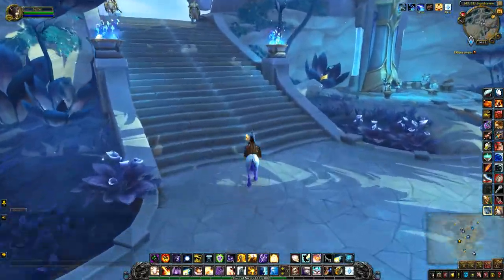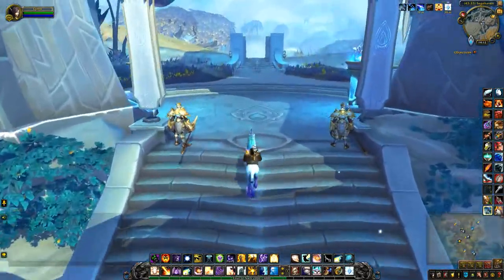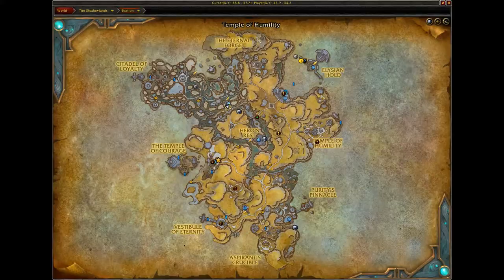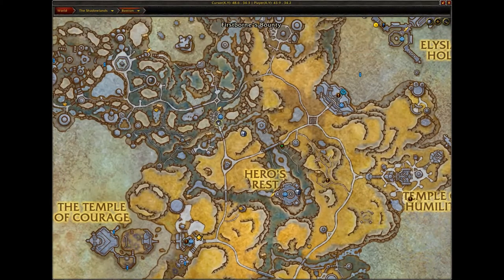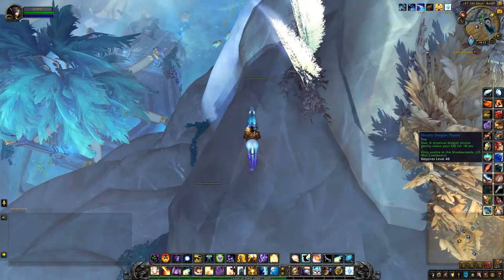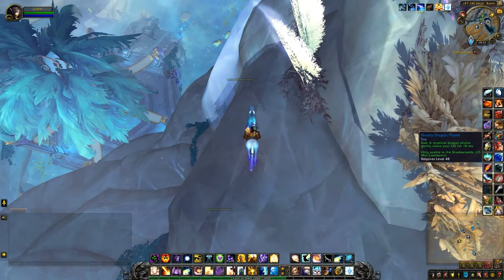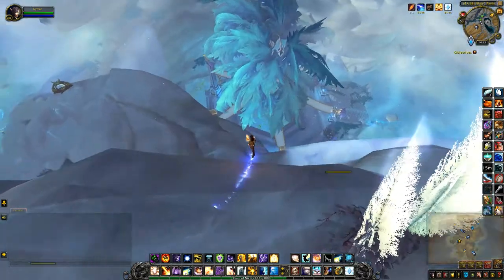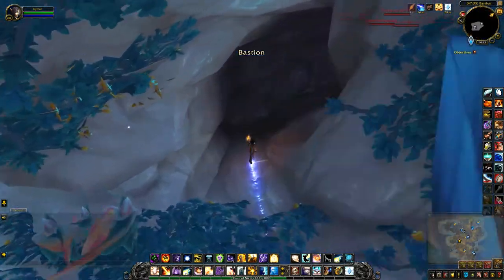Hidden Hoard (Sagehaven) - Bastion Treasure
This Hidden Hoard (46, 35) is located near Sagehaven in Bastion. One of the trickier locations to find but the goblin glider or dragon plume toy comes in handy here.